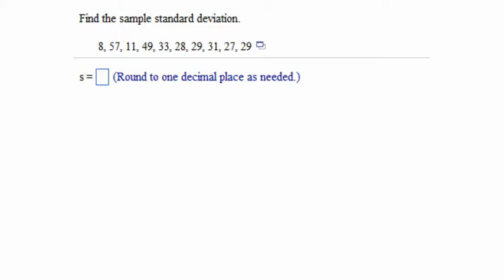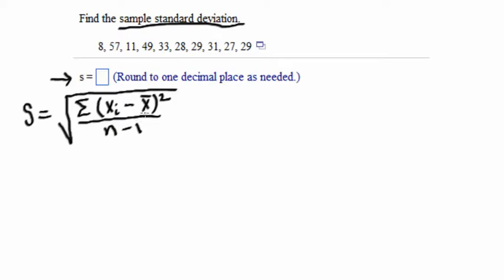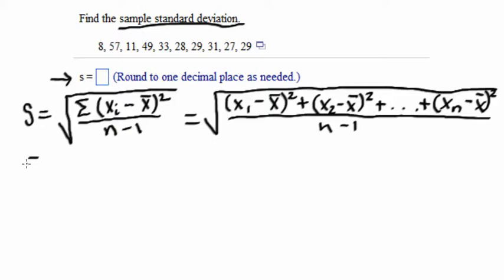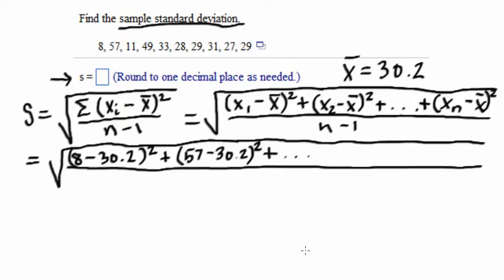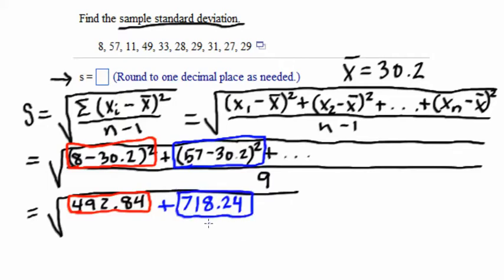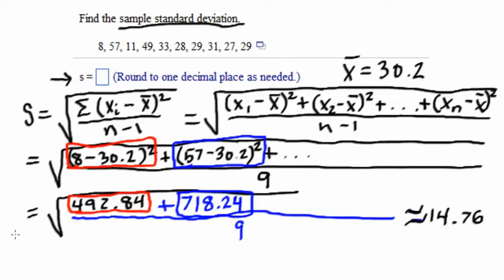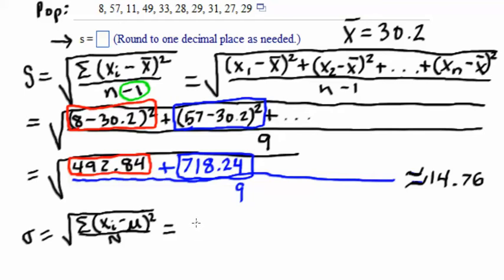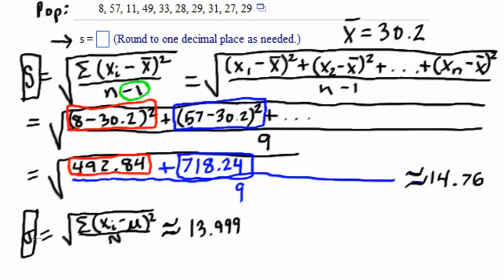Sample and Population Standard Deviation Example